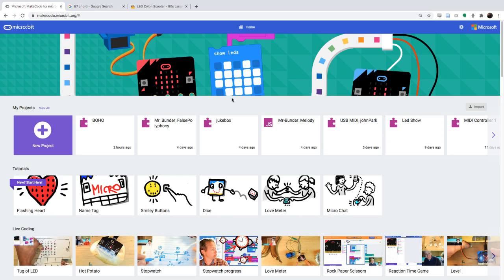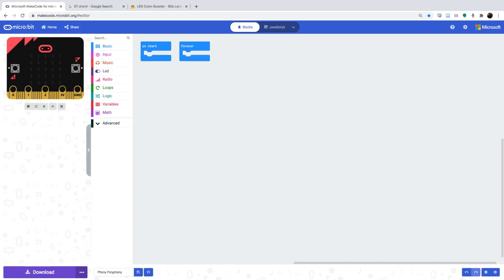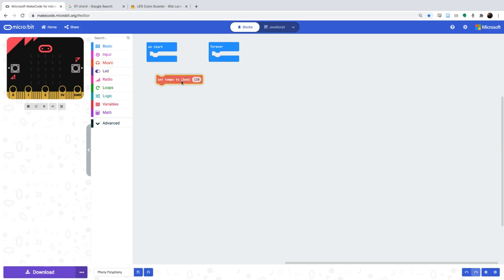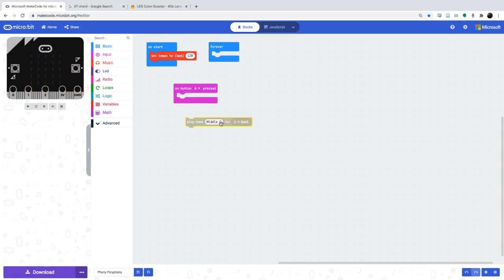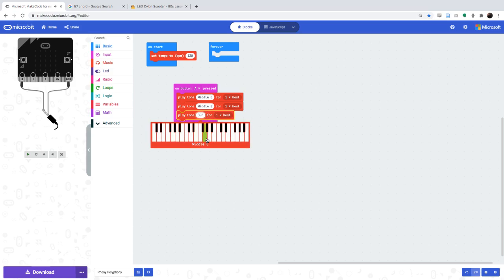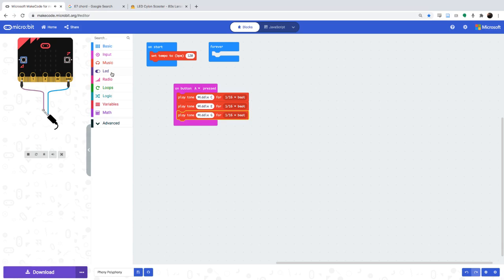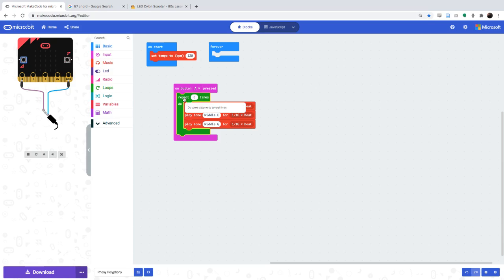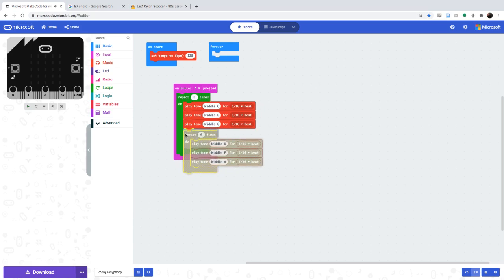Micro:bit and False Polyphony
This is a short video demonstration how to make chords on a Micro:bit. Since Micro:bits are monophonic (can only play one note at a time), we have to use some clever programming to create the auditory illusion of chords.

Check out this link I found discussing this idea of 'false polyphony' and how it was used in early videos games to push the limits of their chips sets.